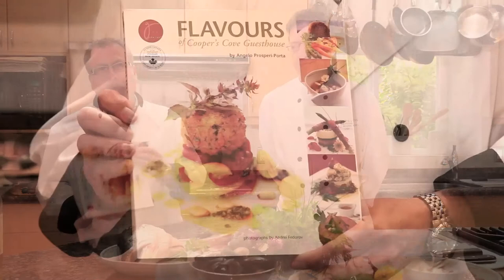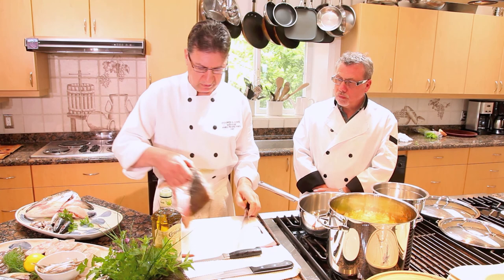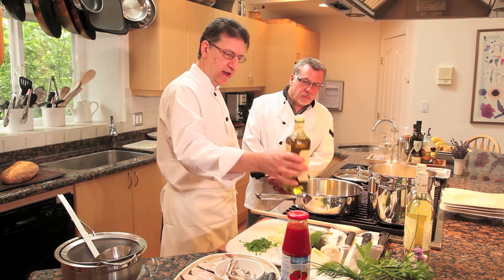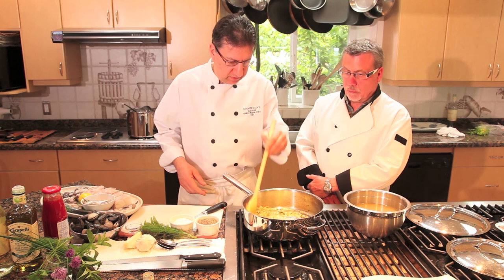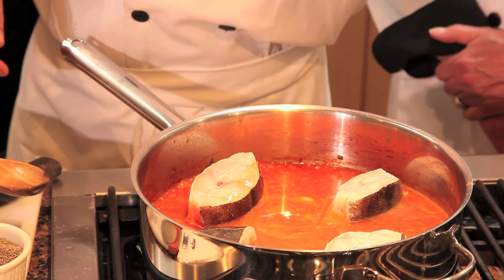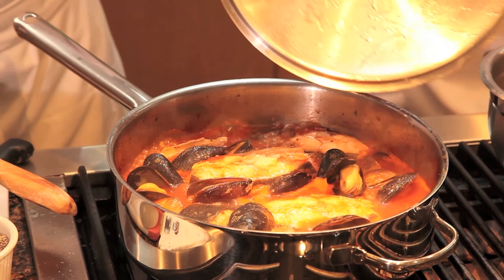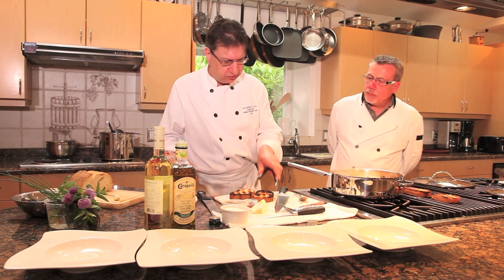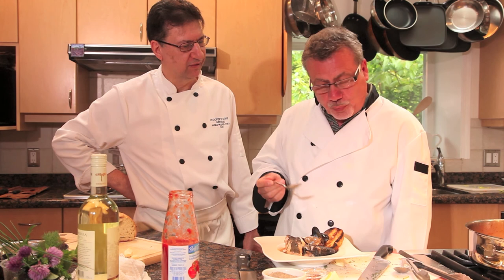Il Cacciucco di Viareggio by YAM magazine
Join host Mike Wicks and Chef Angelo Prosperi-Porta as they show you how to create a Western version of "Il Cacciucco di Viareggio", a famous Tuscan fish stew.